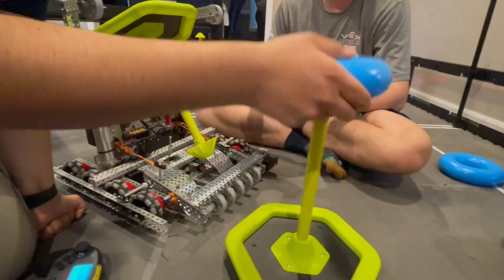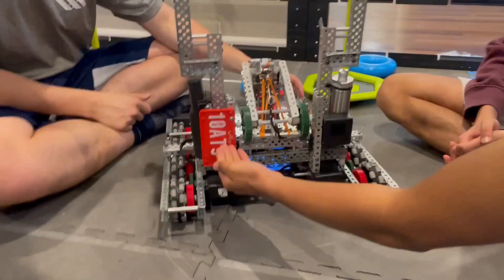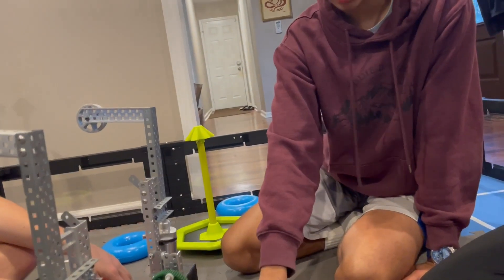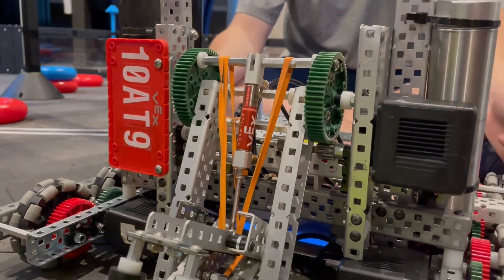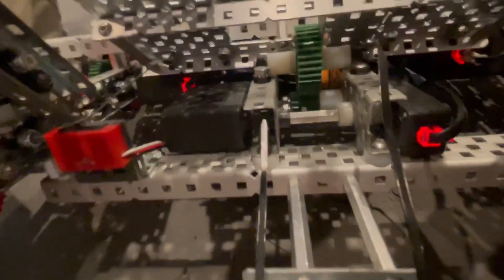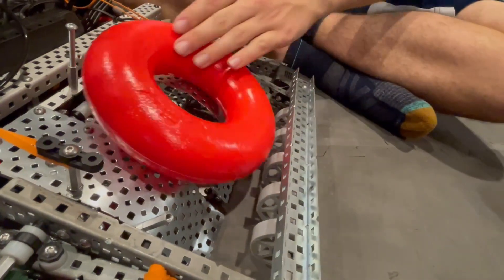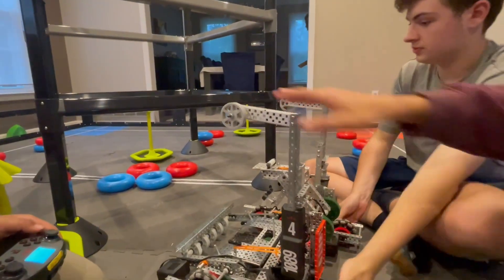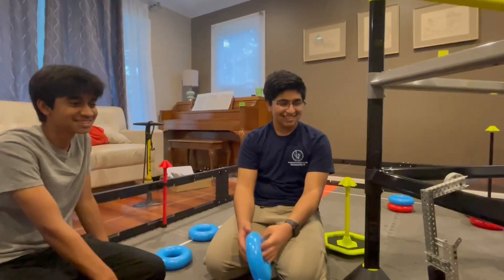1089 Ri3D Explanation (COMPLETELY NEW DESIGN)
1089A, 1089B, and 1089C graduates made a robot in 3 days a few weeks ago for the upcoming High Stakes season, and they utilized a new design that has never been used before.

The design aims to use mobile goals as a fast storage space for rings since rings on the stake do not count toward the possession limit by putting rings directly onto them. To do this, the robot grabs the goals and lifts them into the intake area.

The robot also uses a unique programming technique to change the direction of the robot with a button so it is easier to switch between driving with the claw forward to grab goals and driving with the intake forward to grab rings.

00:00 Concept Explanation
00:52 Robot Explanation
7:09 PTSD
7:43 Mewing the Bot
7:55 Outro